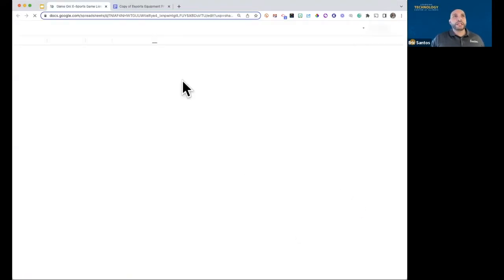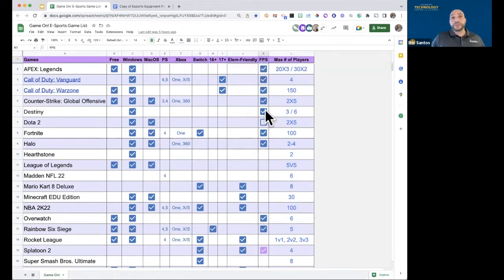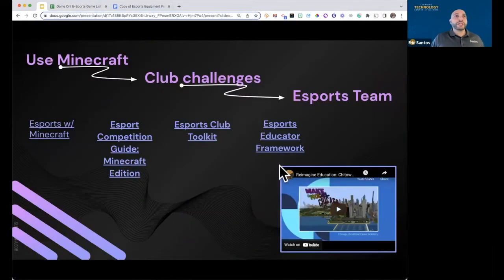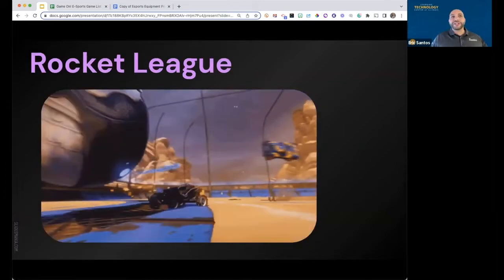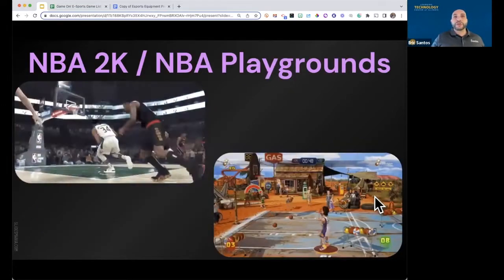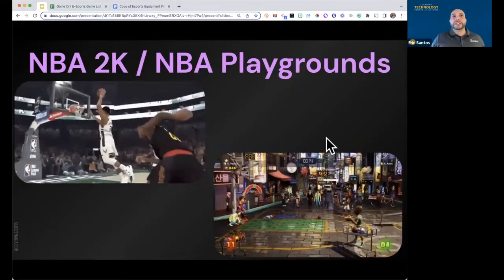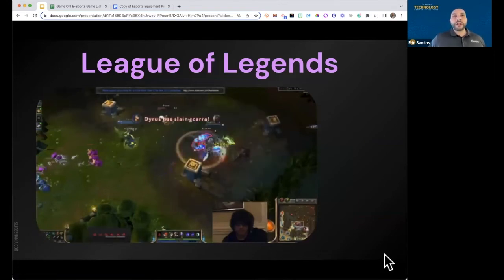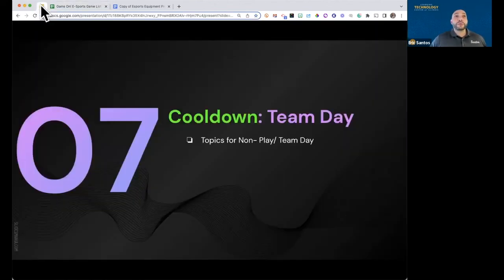Popular Esports Games | LTC Webinar Clips | from How to Start an Esports Program in Your School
In this Webinar Clip, we talk about the games of esports in school!

It's time to pick up the controller and hit "start" on your district's esports program. Join us as we focus in on the background knowledge needed to start a successful esports program, including current trends, hardware/software recommendations, game and league options, coaching tips, potential costs, and more.